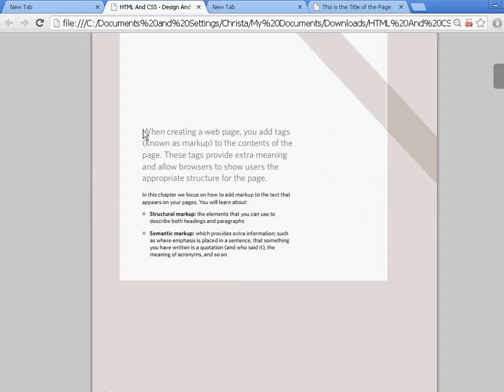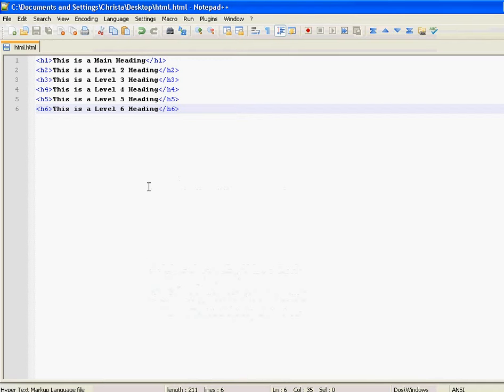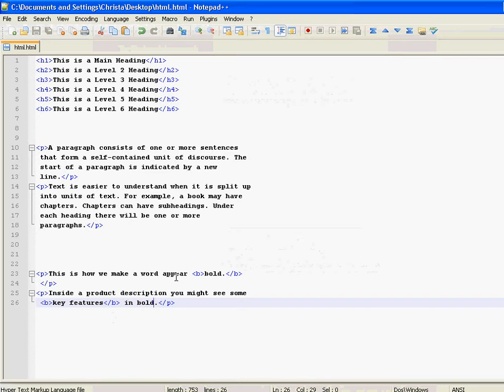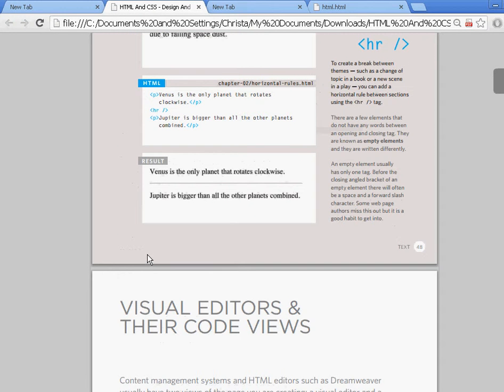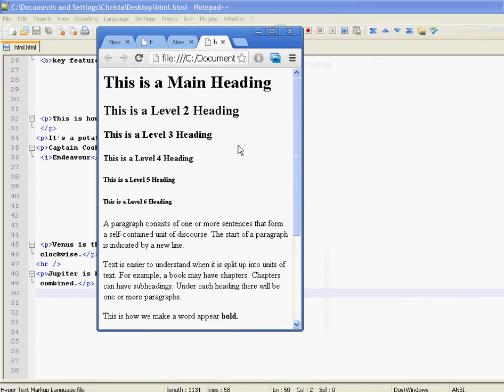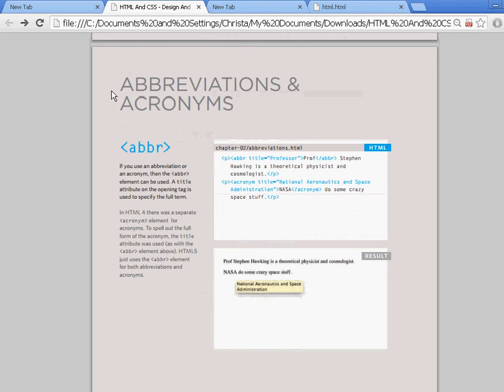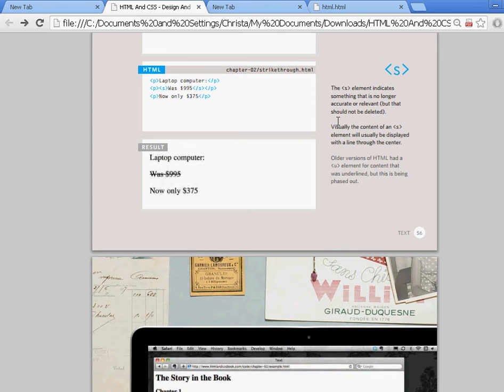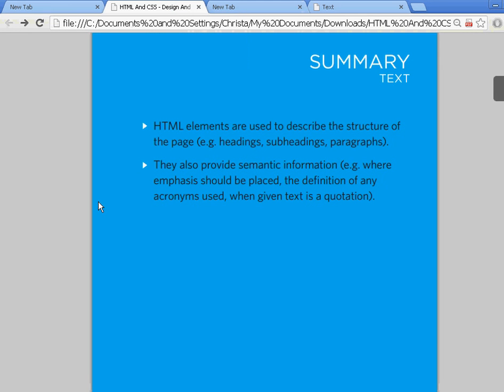Html Text-video 2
In this video we will learn to use text and learn how html is used.
Hi, my name is Hunter, I am a web designer at the age of 14 in New York State!
Now, I am teaching you guy's how to build your own websites from scratch and , you will learn everything from web design to graphic design.